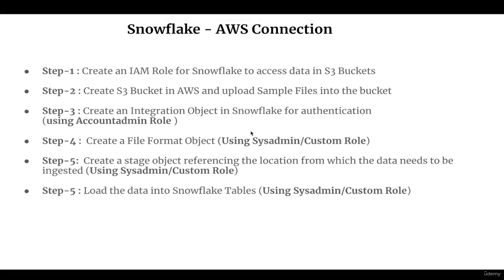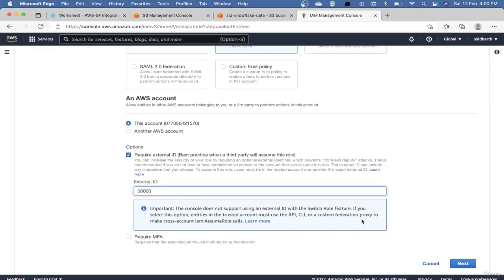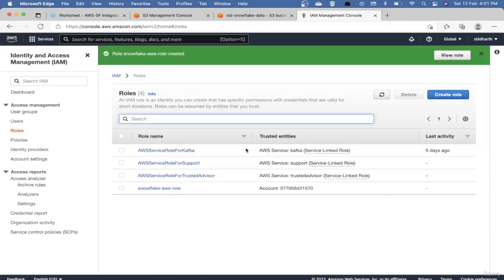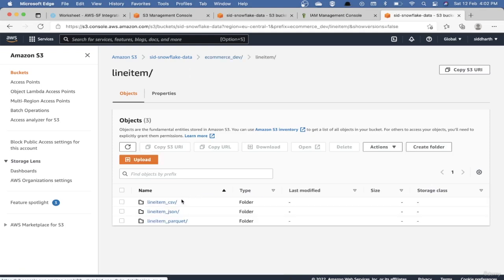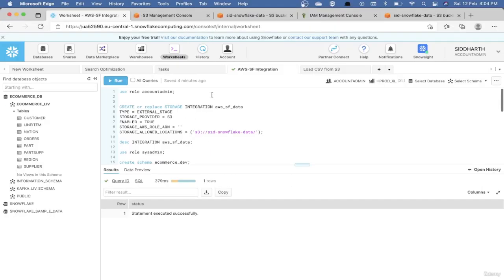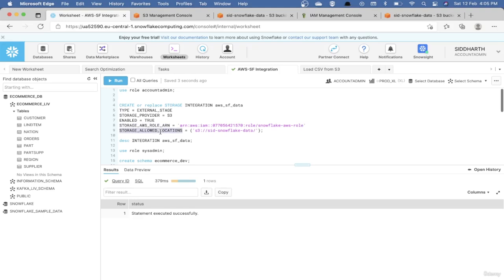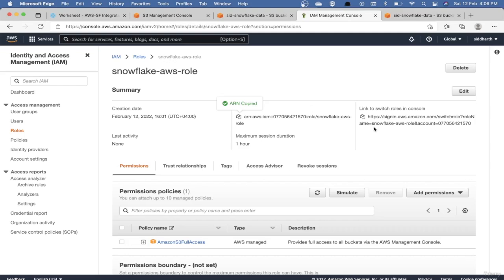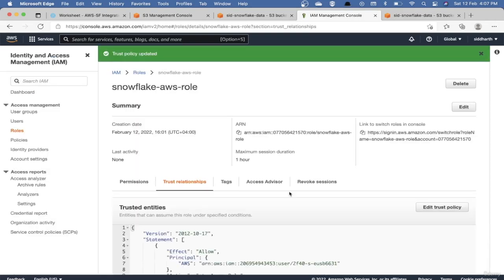003 - Lab: Create an Integration Object to Connect Snowflake with AWS S3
003 - Lab: Create an Integration Object to Connect Snowflake with AWS S3  🌐
Learn how to  set up an integration object in Snowflake  to seamlessly connect with  AWS S3  for  secure and efficient data ingestion . This hands-on lab walks you through the  step-by-step process  of configuring  external cloud storage integration .

###  In This Video, You'll Learn:
- How to  create an integration object  in Snowflake
- Setting up  IAM roles and policies  for secure access to AWS S3
- Configuring  external stages  for seamless data ingestion
- Best practices for  loading data from AWS S3 into Snowflake

💡 By the end of this tutorial, you’ll know how to  connect Snowflake with AWS S3  for  automated, scalable, and cost-effective data loading .

###  Keywords (500 Characters):
Snowflake AWS S3 integration, Creating an integration object in Snowflake, Connecting Snowflake with AWS S3, Snowflake external stage setup, Data ingestion from S3 to Snowflake, Snowflake cloud storage integration, IAM roles for Snowflake S3 access, Secure Snowflake AWS connection, Snowflake AWS data loading, Snowflake S3 external stage tutorial, AWS S3 permissions for Snowflake, Snowflake ETL pipeline with AWS, Best practices for Snowflake and AWS S3, Cloud storage with Snowflake, Snowflake external data sources, Automating Snowflake AWS integration.